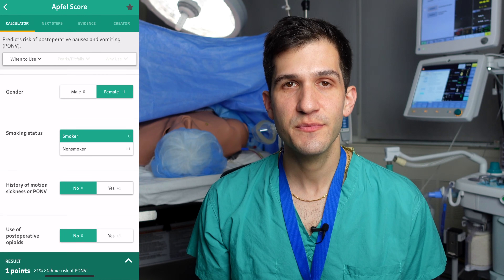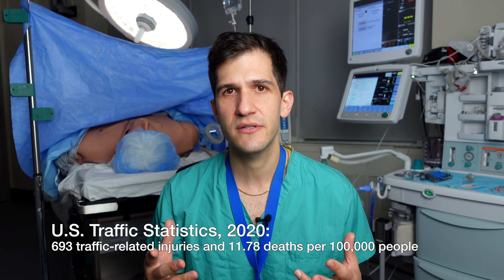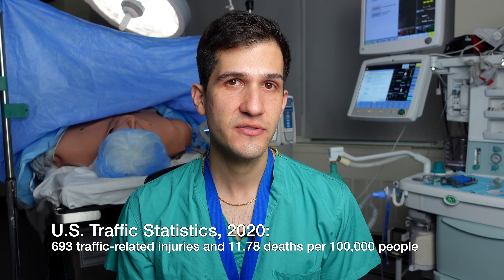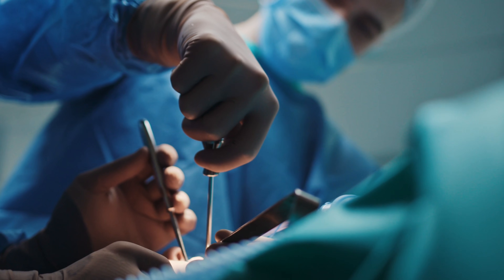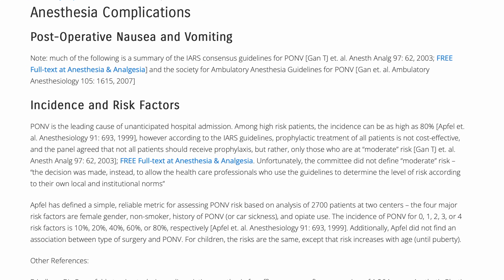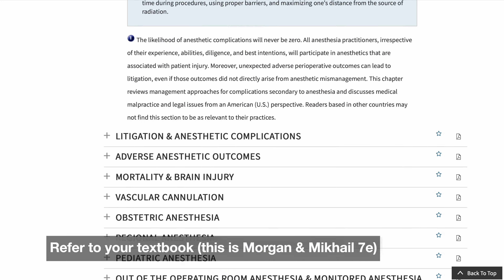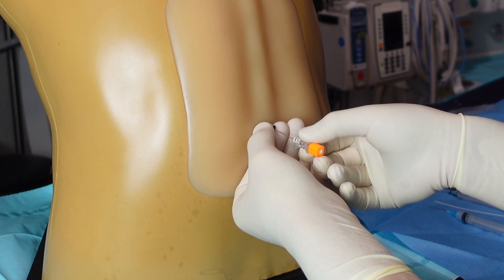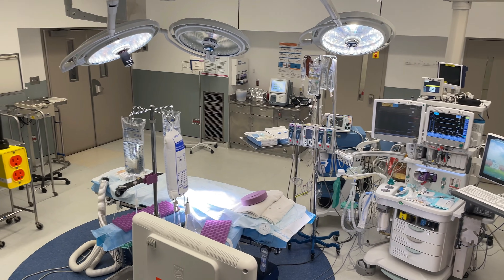Risks of anesthesia: How to discuss with patients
How should anesthesiologists approach the discussion of anesthetic risks with patients? In this video for anesthesiology trainees, I highlight the most common and most serious risks that can be discussed in the informed consent process.

0:00 Start
0:40 Informed consent
1:48 Approach to risk discussion
2:43 Common risks
4:08 Most serious risks
6:27 Example

This video has undergone peer review by a board certified anesthesiologist and is part of an educational project for the Harvard Macy Institute.